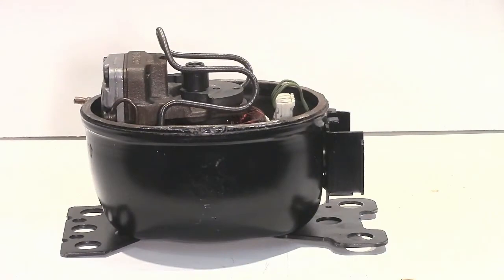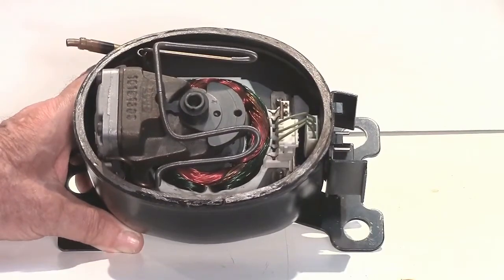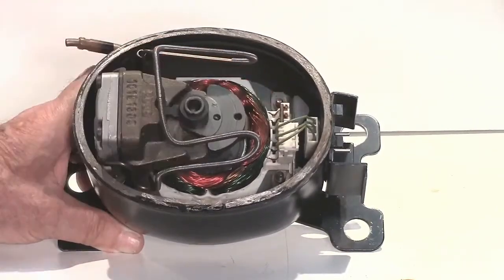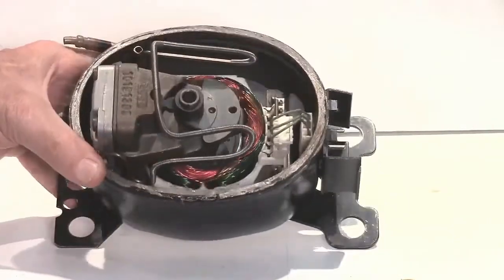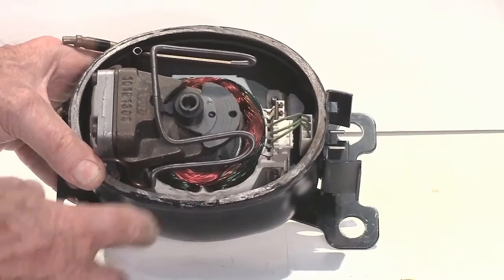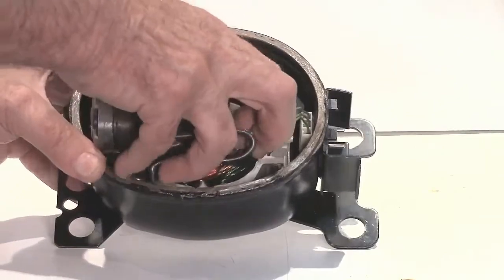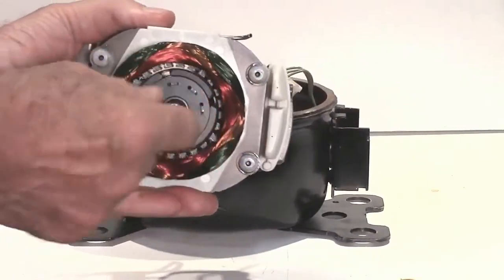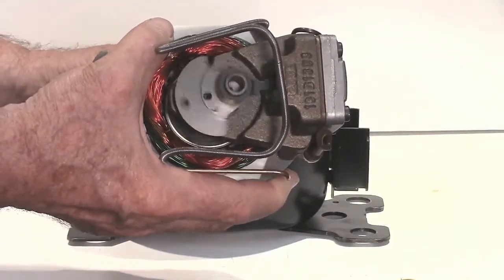Tech Tip - Compressor Cutaway View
A look inside the Danfoss/Secop BD35 and BD50 compressor.